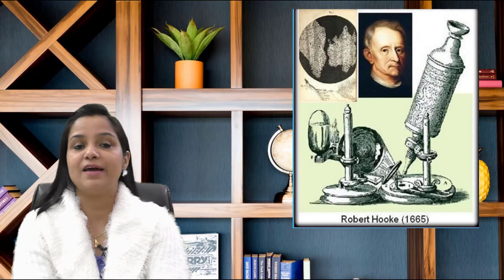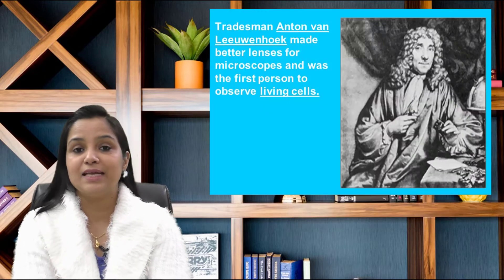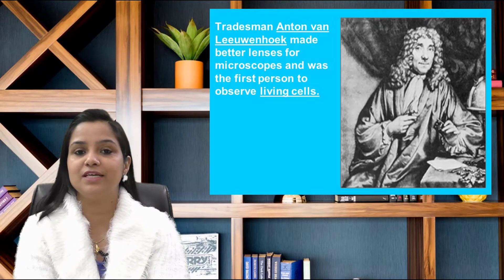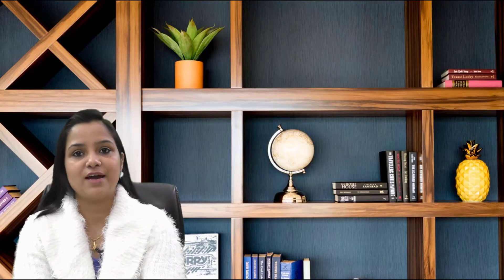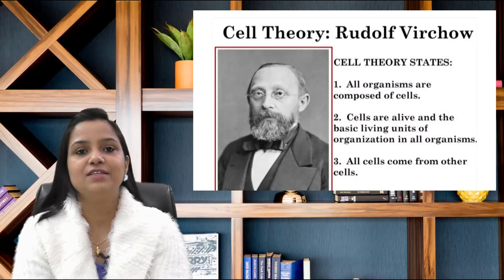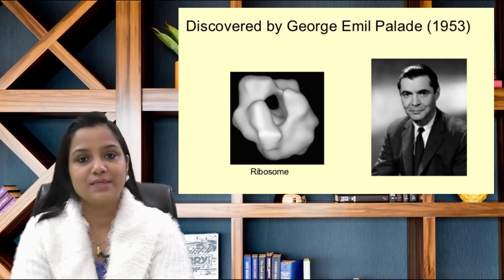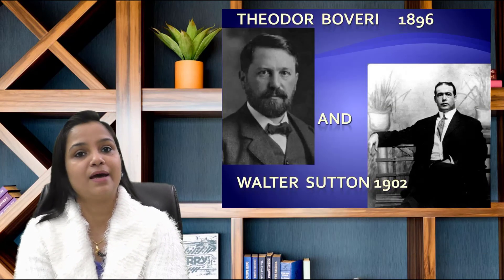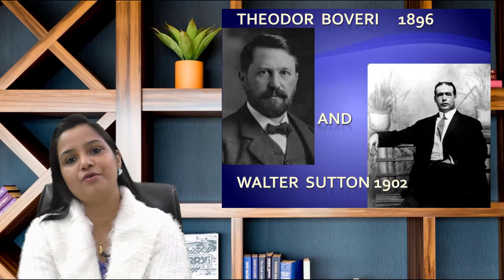Top 10 Biology Discoveries | by Bioguru